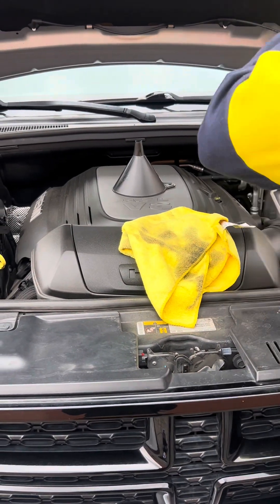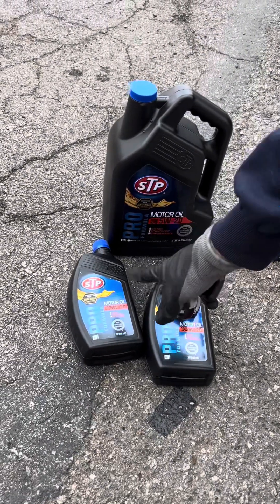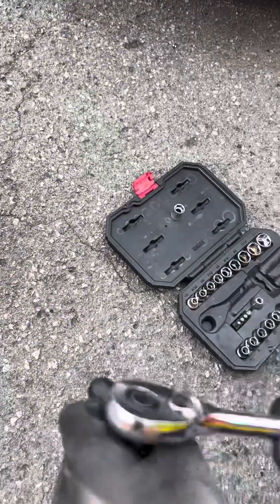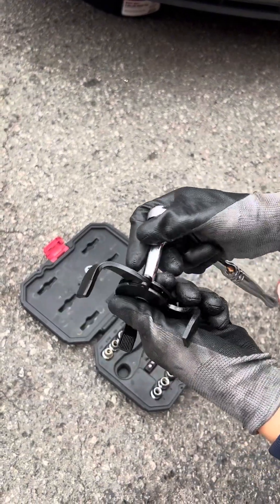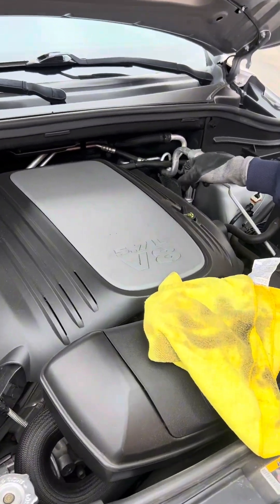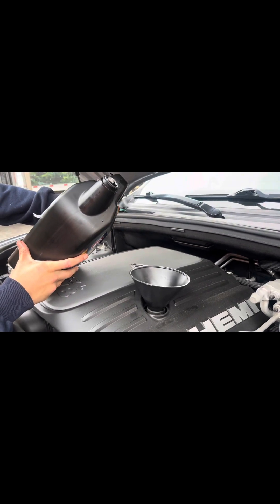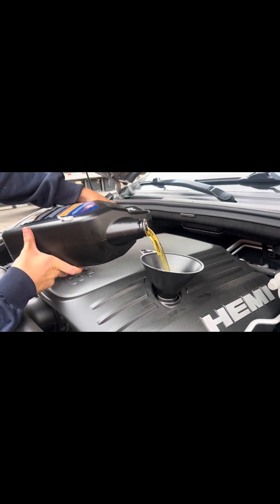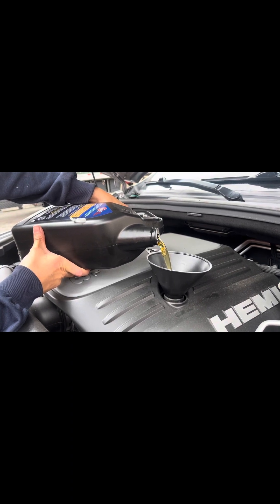How to do an oil change on a 2015 Dodge Durango Rt